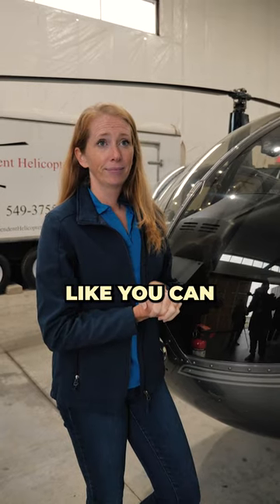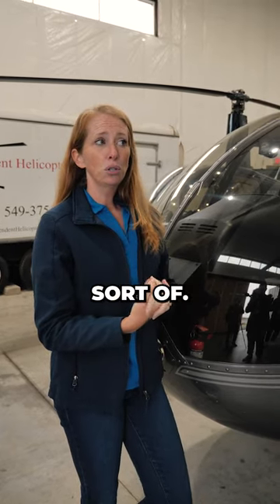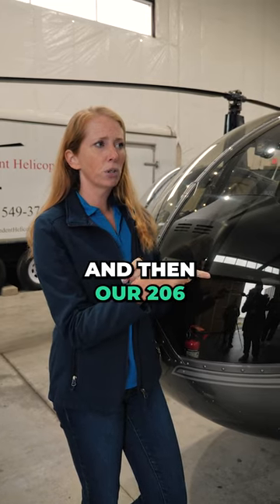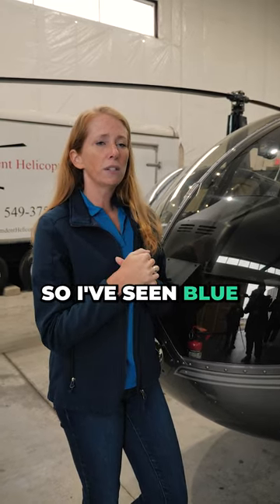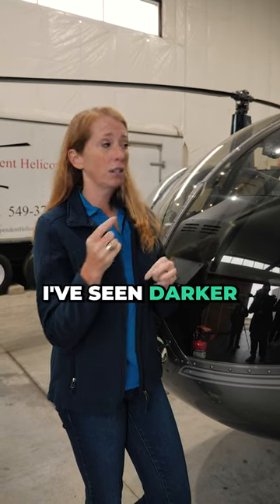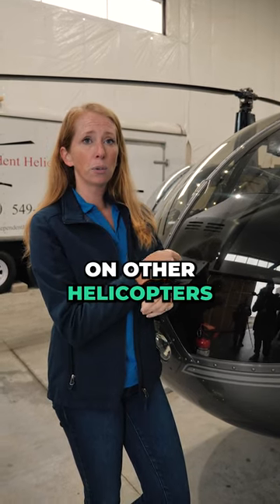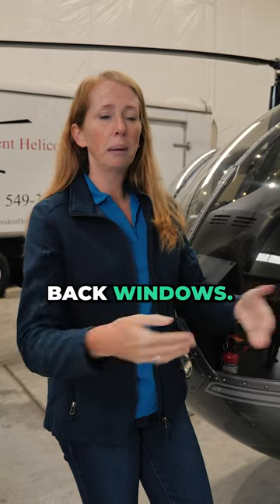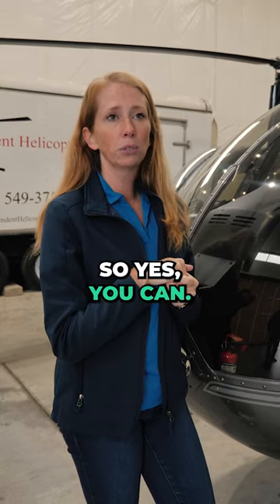Can You TINT Helicopter Windows?